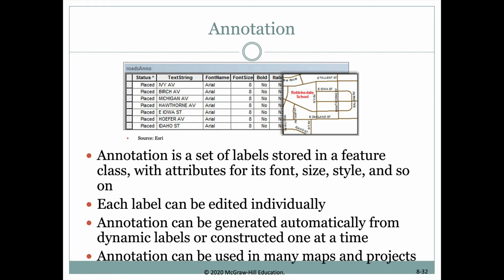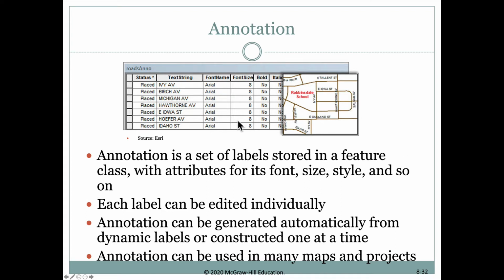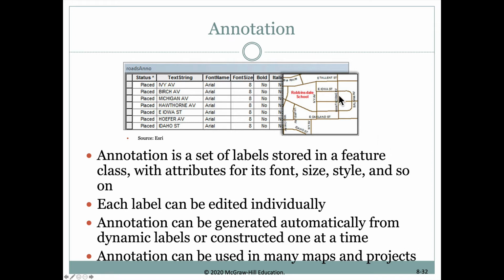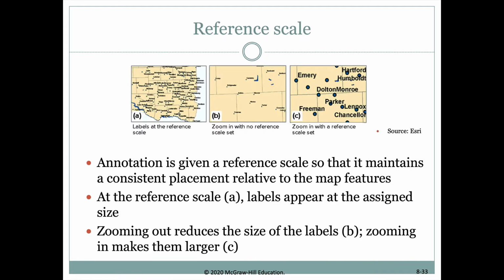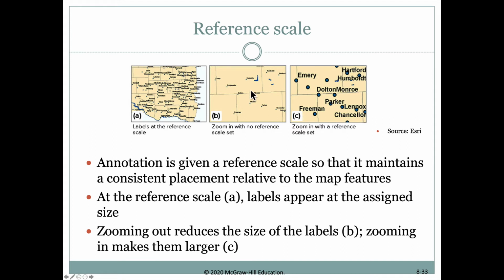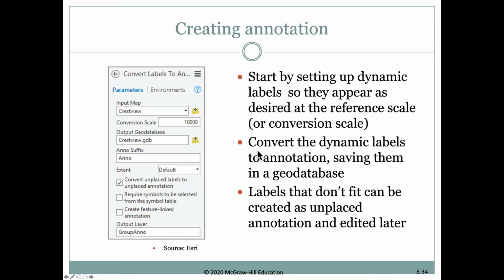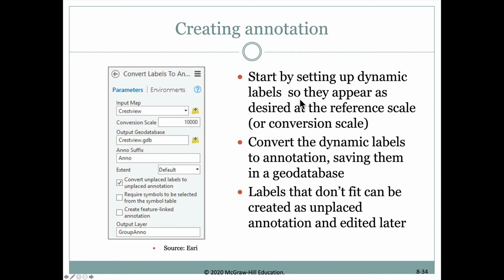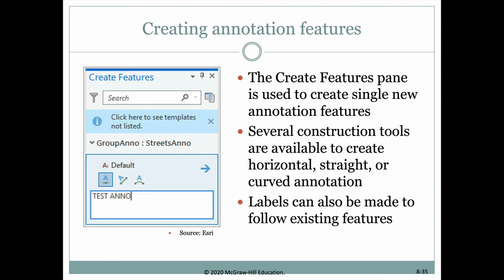Mastering ArcGIS Pro - Lect8g